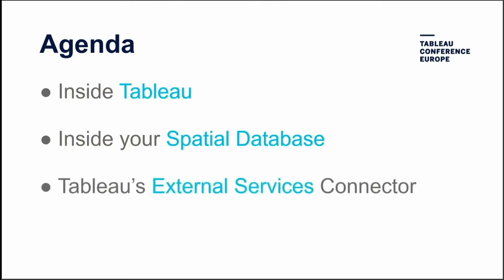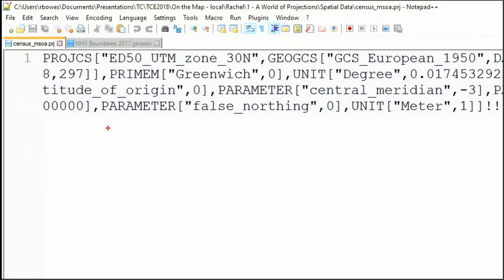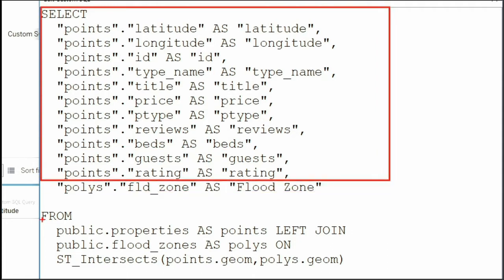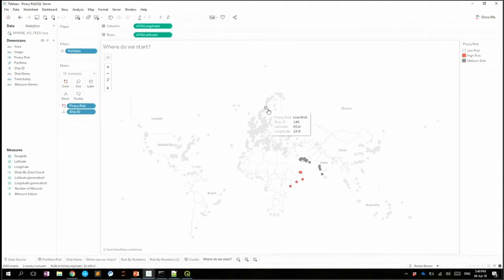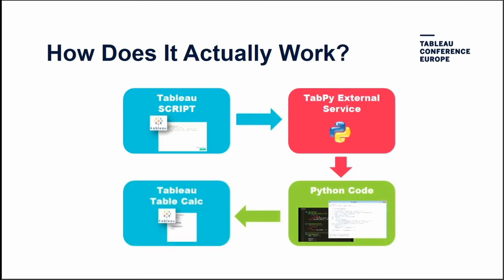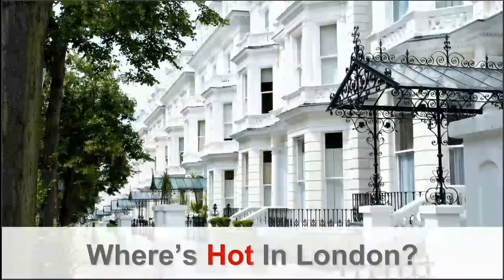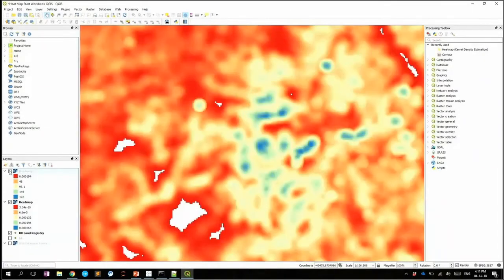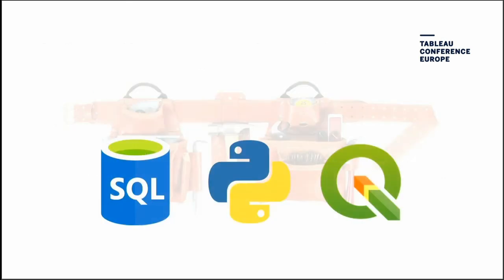Get on the Map with Spatial Analysis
Location, location, location! Everyone working with spatial data wants to know the WHERE in their data. This session covers real-world use cases—from insurance and farming to pirates and housing—and explores how to solve and visualize challenging location-based questions. Together, we’ll address map projection, how Tableau handles local projections (so you don’t have to), how spatial files can help, how to leverage the spatial features of databases to answer questions, and more.